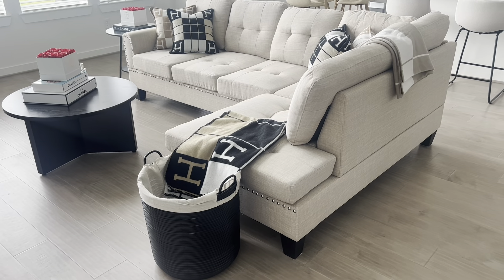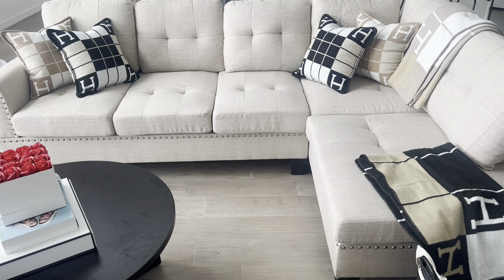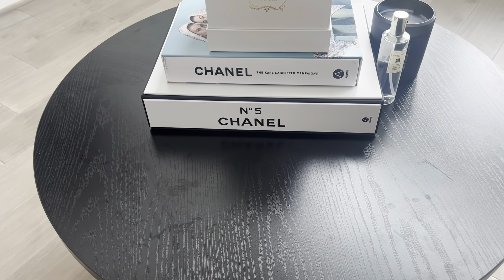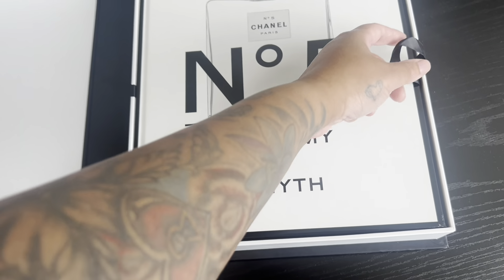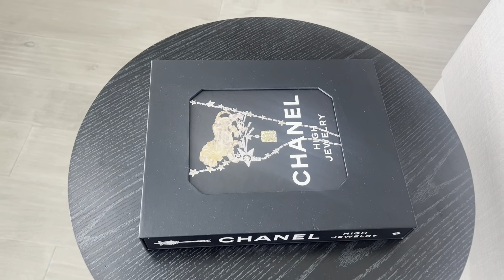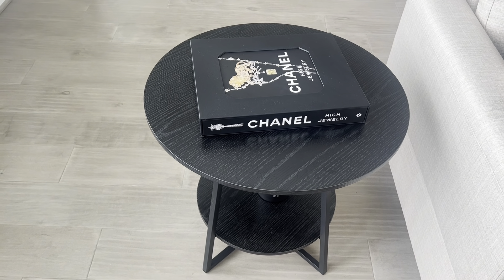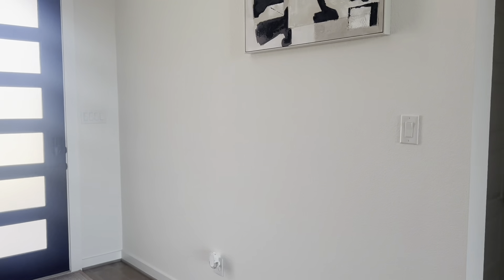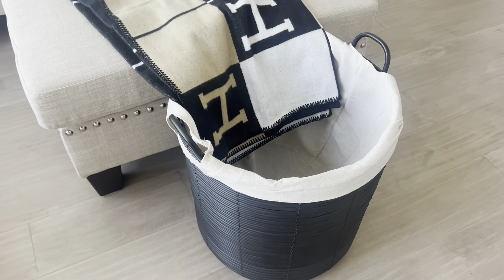DIY: How to give your home a high end and luxury look for under $100 | Home Decorating Inspo & Ideas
Shop with me haul and style. Affordable & high end home decor for your living room and entryway. Most of the items in this video were found on wayfair homegoods tjmaxx ross and amazon.